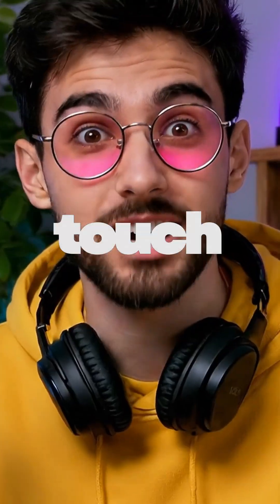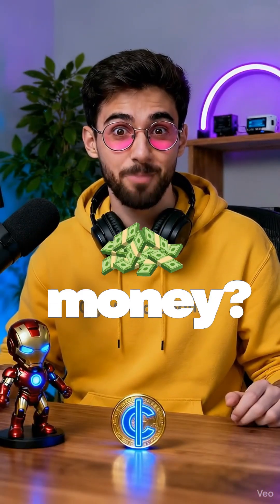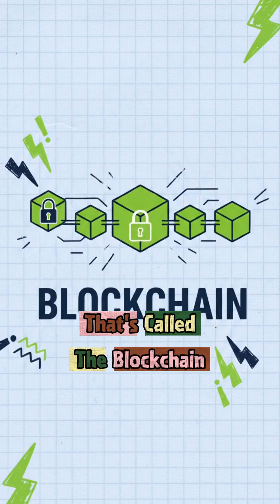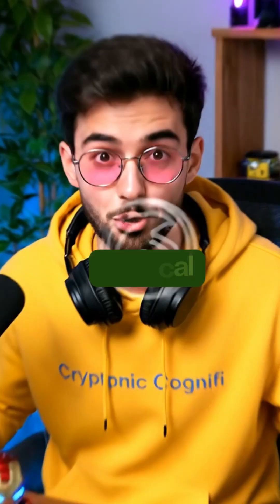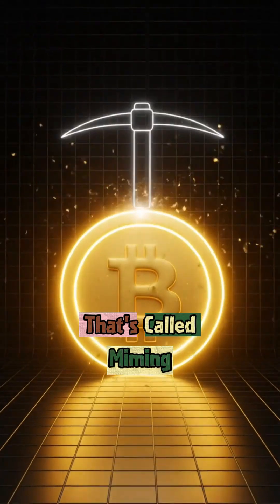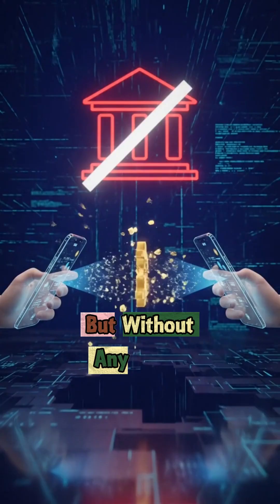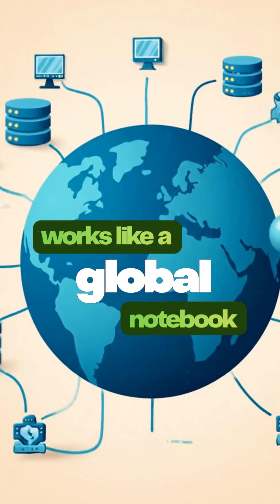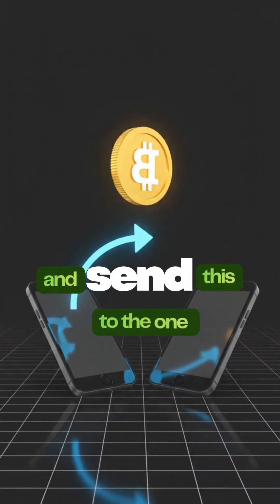Bitcoin Explained | Cryptocurrency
Crypto explained so simply even your WiFi would understand it 📶🧠
I mix psychology, tech, and digital money into bite-sized videos you can actually enjoy.

I'll be putting more educational content and latest hot topics breakdown so follow @crypto.cognifi to stick in.